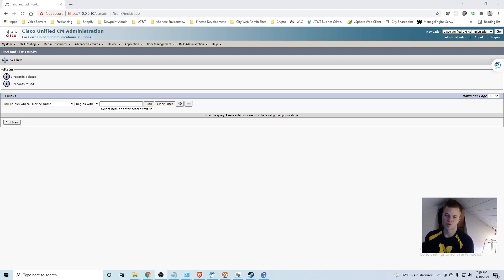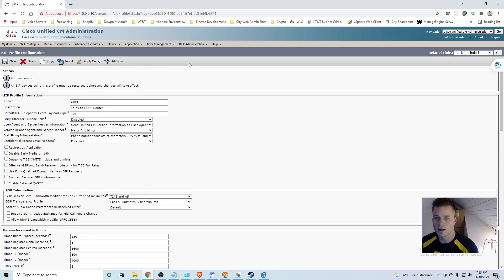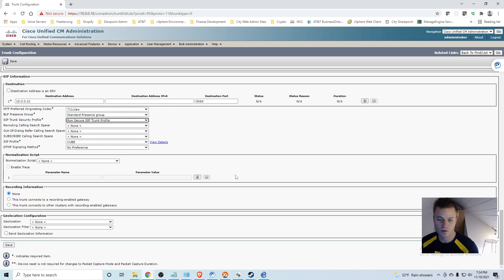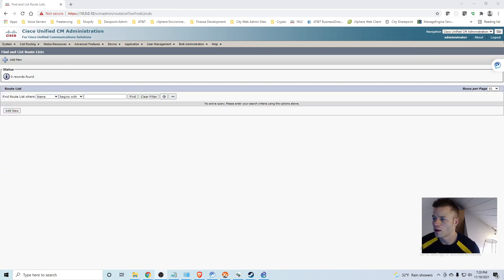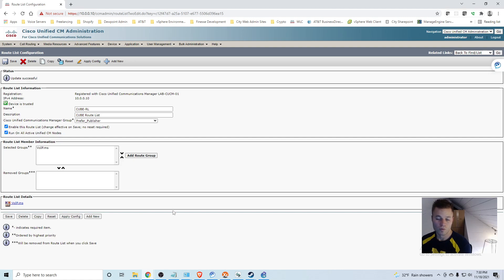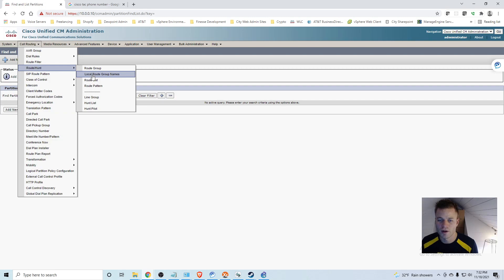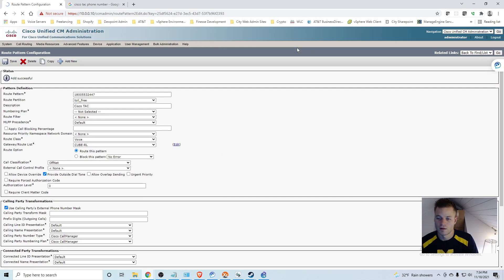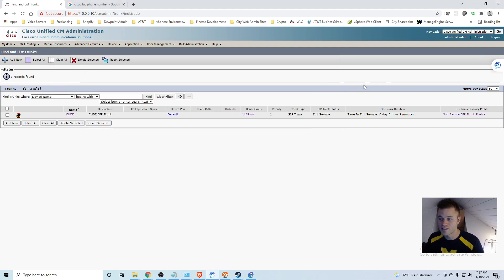Add SIP Trunk to CUBE in CUCM 12.5, Configure Route Group, Route List, and Route Pattern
In this video I add a SIP trunk from CUCM to the CUBE I set up in prior videos. That CUBE is connected to VoIP.ms for full connectivity to the PSTN. Watch the full playlist to see entire set up.

I conclude the video by making a successful call to Cisco TAC.